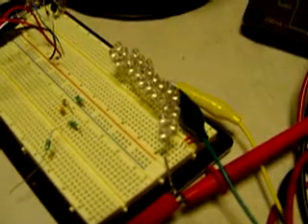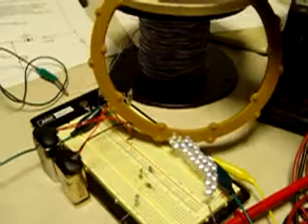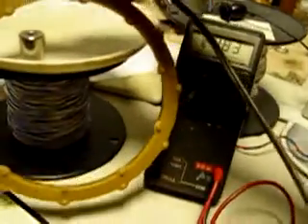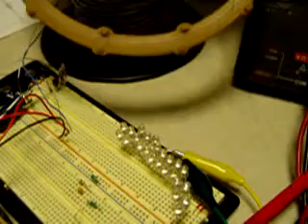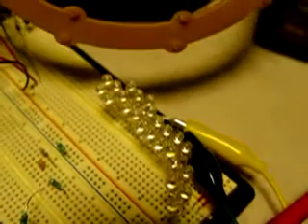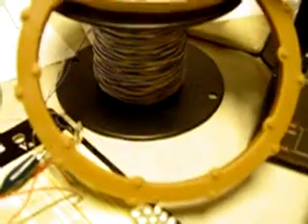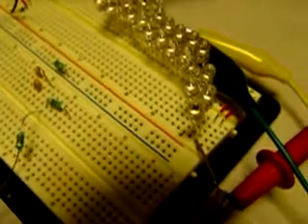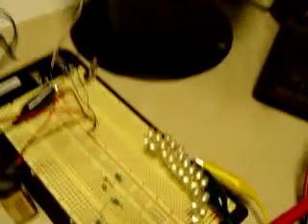One magnet no bearing Bedini / Davro motor - Load Test (2)... 20 LED's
This is a replication test. I used 20 white LED's in series for the test. This is about the limit with this motor speed and the harvesting coil I am using. I measured between 30 & 40 AC  volts across the coil during the test. The position of the harvesting coil becomes critical. Loading appears to be less of an issue when harvesting higher voltage to do work. Perhaps this is something to consider moving forward.